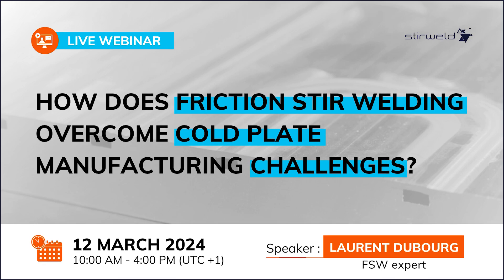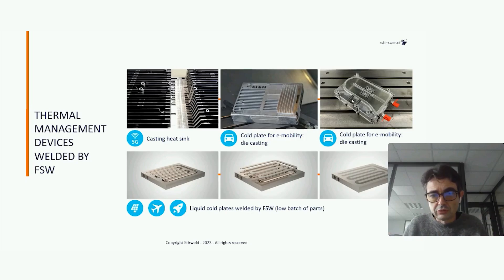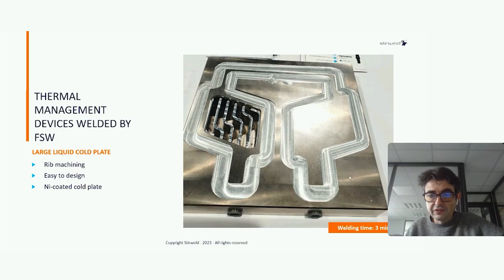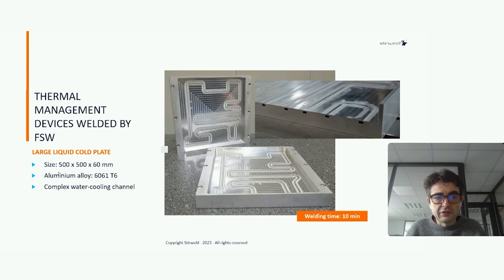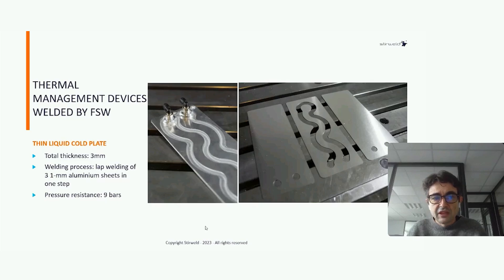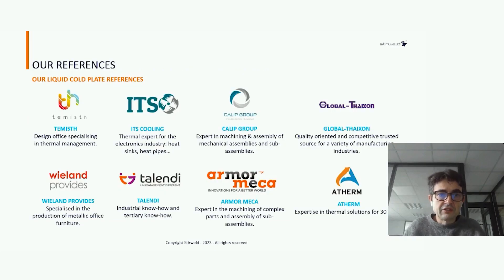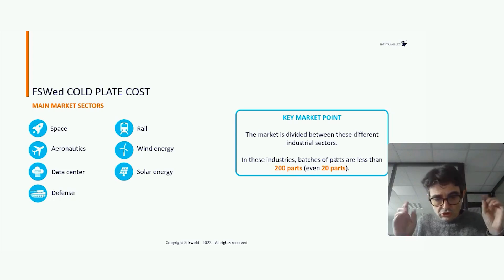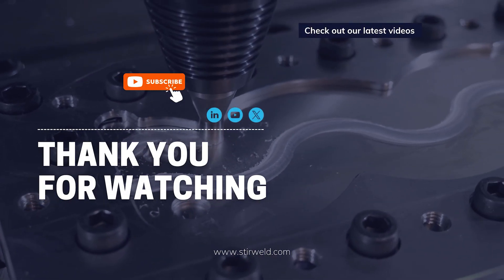WEBINAR REPLAY: FSW for Liquid Cold Plates | What advantages?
Benefit of 40 minutes of knowledge about Friction Stir Welding. In this webinar, we will explore how FSW can be applied to aluminum cold plates, enhancing their thermal conductivity, durability, and overall performance.

🙋‍♂️ Common Questions Answered in this webinar:
- How does the FSW process work?
- Is Friction Stir Welding accessible for thermal management?
- What are the advantages of this technology for liquid cold plates manufacturing?
- Why should you start to Friction Stir Weld your parts?
- What impact does FSW have on your production costs and the quality of assembled aluminum parts?
- What is the efficiency and mechanical resistances of friction stir Welding?
- How competitive FSW compare with other welding and assembly techniques?

FSW is a unique technique that uses frictional heat to join materials without melting them, resulting in strong, defect-free welds. This method offers significant advantages, such as improved mechanical properties and reduced residual stress.

Welcome to Stirweld, a French start-up specialized in Friction Stir Welding (FSW) technology. Our goal is to make FSW technology the most accessible, narrowing the distance between you and sophisticated welding methods. By offering thorough training programs and developing revolutionary products, we're set on making FSW an approachable choice for all your needs and applications

🚀 Thinking of adopting FSW but not sure where to start? Rely on our expertise.

Chapters:
00:00 – Introduction
00:25 – Content presentation
01:10 – Thermal management devices welded by FSW
07:04 – Our references about manufacturing cold plates
07:31 – FSW Cold plate market and costs
09:33 – Outroduction

📢 Join our Youtube channel @Sitrwed for weekly updates that cover everything from detailed tutorials to the latest developments in FSW technology. We are dedicated to help your transition from an interested learner to a skilled expert in FSW!